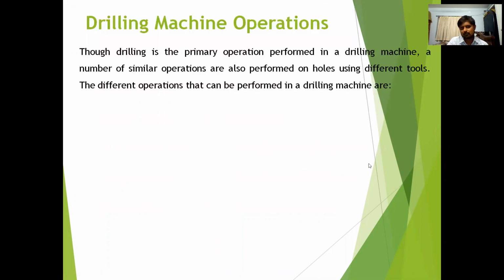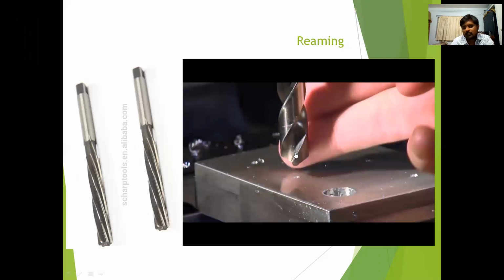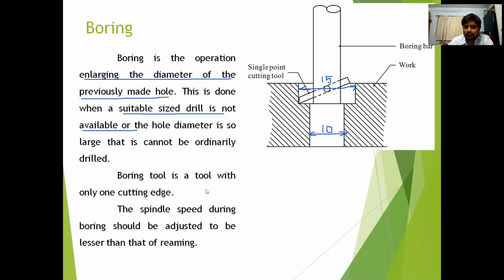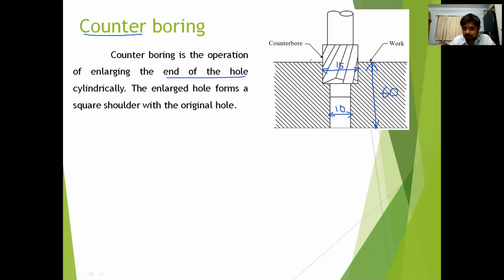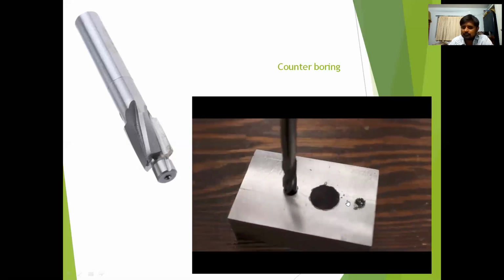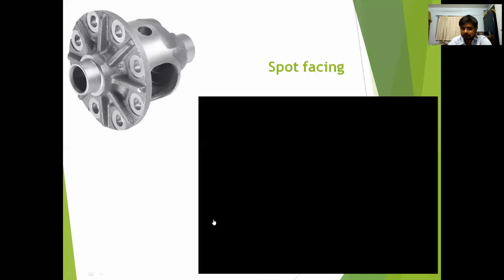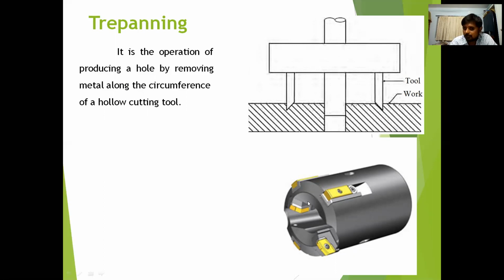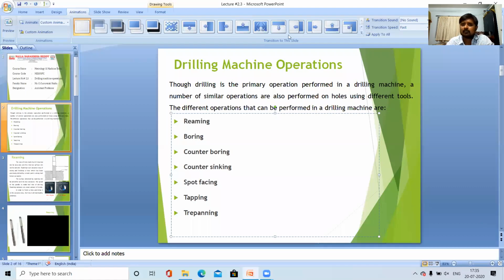Metrology & Machine Tools : Unit 2 _ Lecture# 2.3 _ Drilling machine operations _NAIDU_NNRESGI